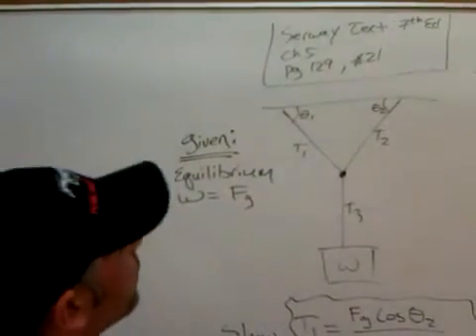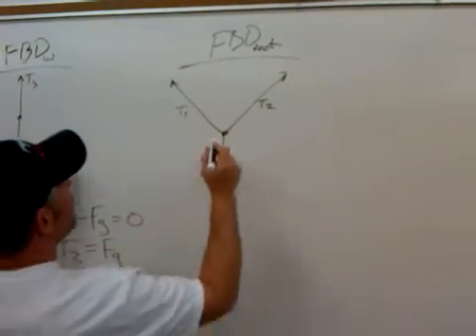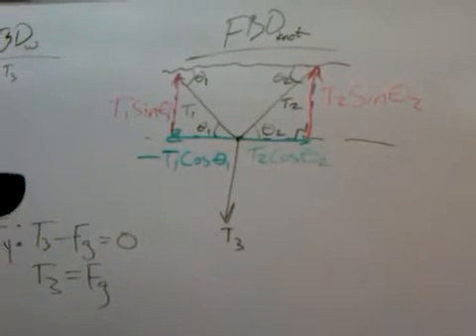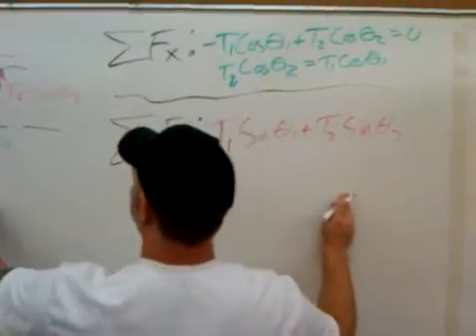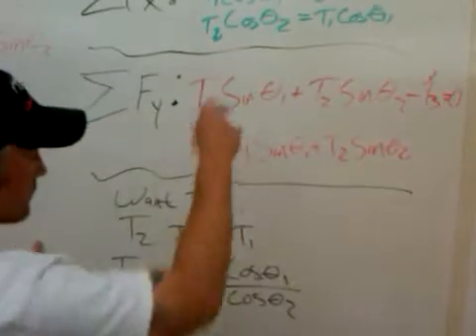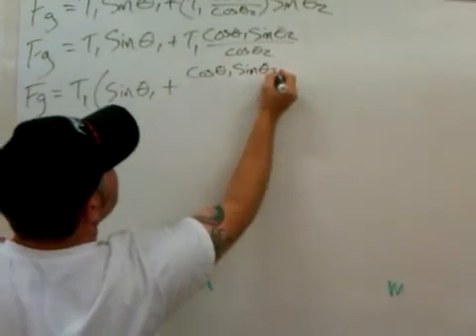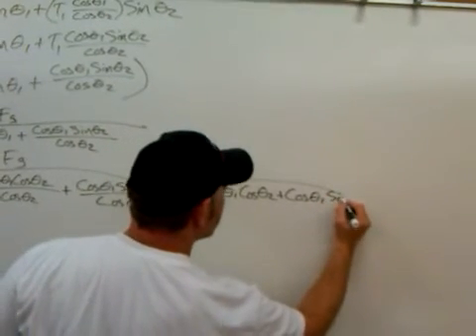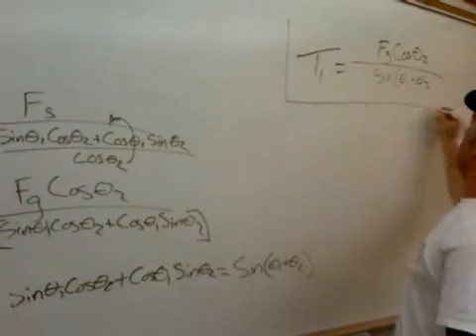Physics 161 5 21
AHC Physics 161 - Serway Textbook 7th Ed., Chapter 5, pg 129, #21; FBD's, algebra & trig identity